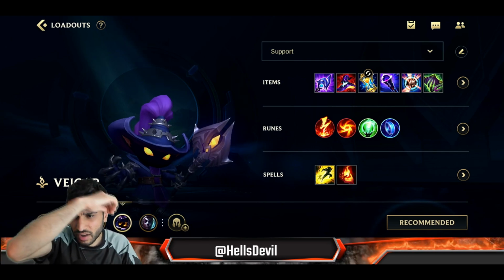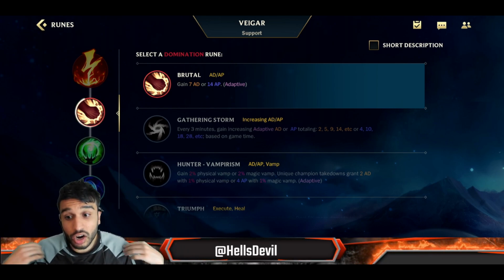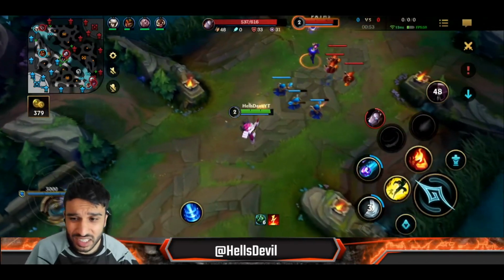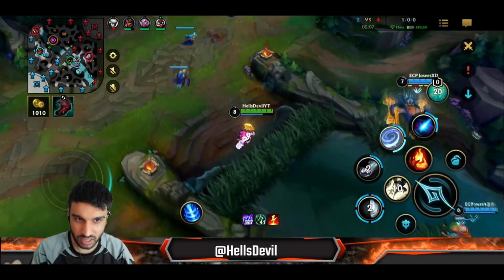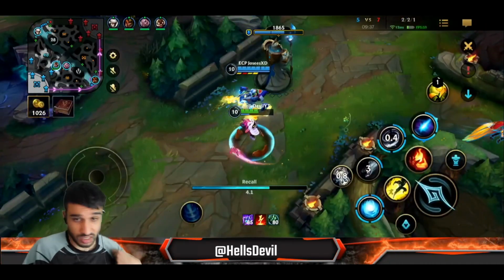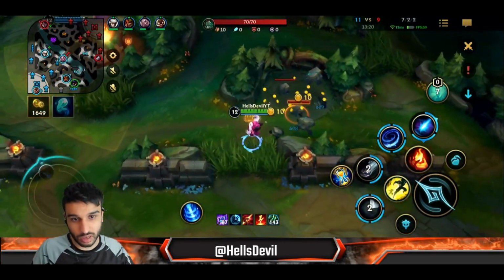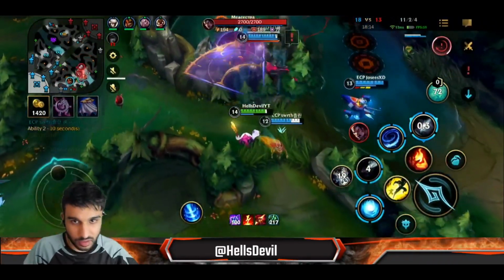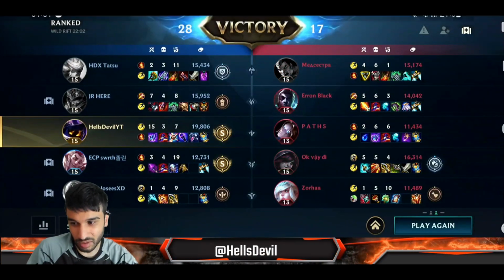WILD RIFT | *NEW* BUFFED VEIGAR IS SO BROKEN! | Challenger Veigar Gameplay | Guide & Build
Veigar Wild Rift Gameplay

Intro: 0:00
Build and Runes: 1:20
Veigar Gameplay: 8:29

League Of Legends Wild Rift Veigar Gameplay
Veigar Wild Rift Gameplay and Guide